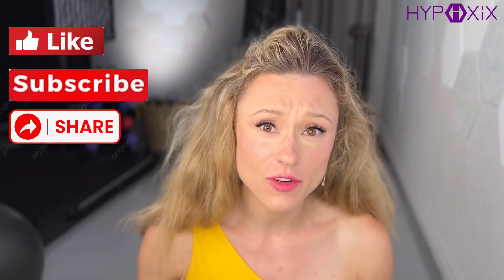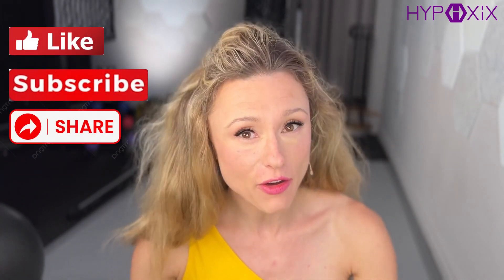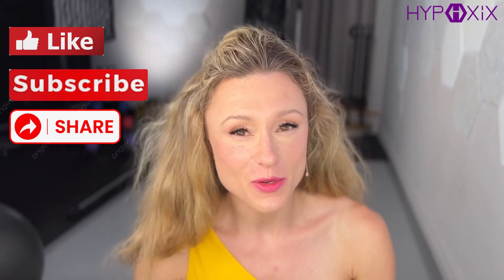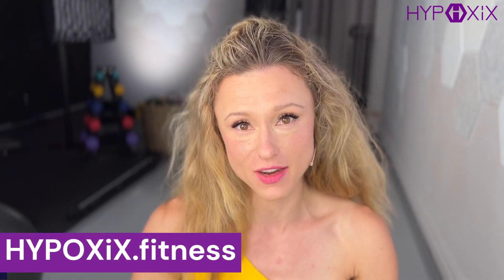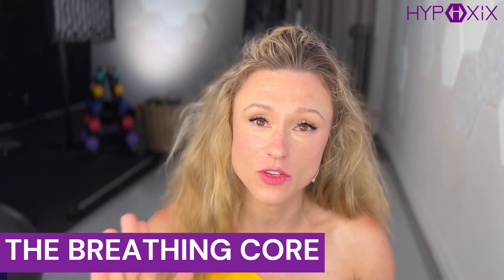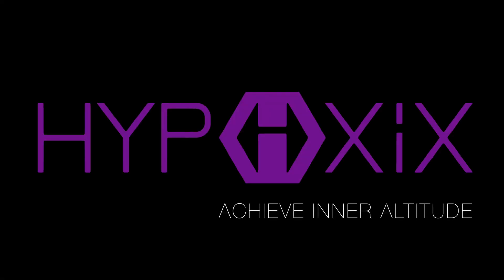BREATHWORK FOR LDL CHOLESTEROL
At this point, I have had multiple clients who have had a very specific result from using Breathography with exercise: lowered LDL cholesterol or low density lipoprotein. This is the bad cholesterol that we want to keep down. You might be saying to yourself: yes, but doesn’t any exercise and simply losing body weight lower LDL as well? The answer is yes, but I’ve had some very interesting cases where, it seems like the only variable from before, and after is adding in the breath work with exercise.

For example, case study number one was extremely cardiovascularly fit with strength training, and a perfect diet with good body composition before she began using Breathography with EXERCISE and the the Hypoxix method. She is someone who always had high LDL, and it seemed like a genetic thing as she was lean, exercised regularly, and had a wonderful diet.

Cut to two years after using Breathography, and her LDL has come down 50 points… This is truly significant! Another client had the exact same experience where her LDL was always a little bit high, and now that she’s performing regular breath work with exercise, her LDL has come down significantly. Their doctors are asking them how and why do they think that this has happened – this is when I felt like I needed to dive into, my brain and the research and try to answer their doctors as to why this would be happening.

In this, YouTube, I begin to explore the potential mechanisms as to how this could happen. This is the first of a multi part series and which I dive into Breath work and LDL.

Potential mechanisms that will be discussed over the multi part series:

Increased nitric oxide as a vasodilator and antioxidant inside the LDL particle.

Increased muscle mass due to the substrate change and mental changes, including visualization from slowing the breath down during exercise.

Increase body fat loss as a consequence of slow breathing during exercise, including the afterburn and reduced risk of injury.

Improved heart rate variability and improved carbon dioxide levels in the body.

Thank you for listening and see what the next video!

AJ